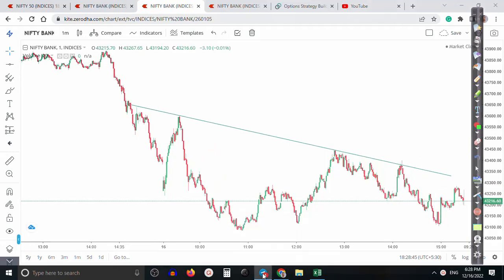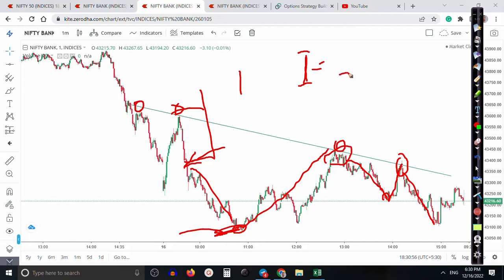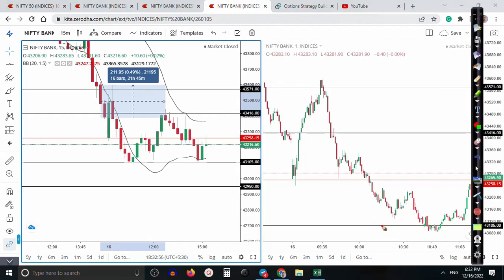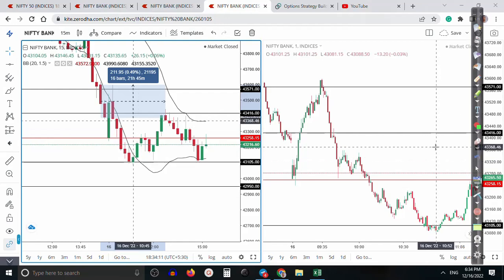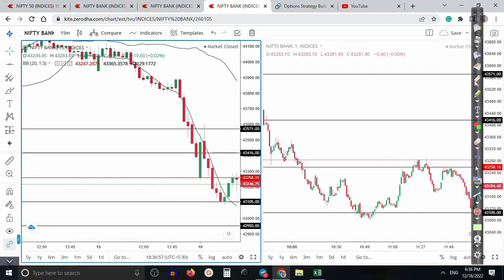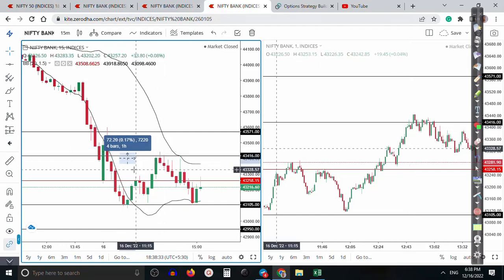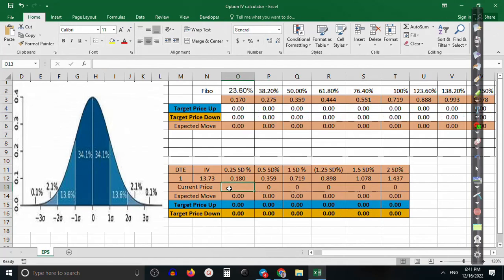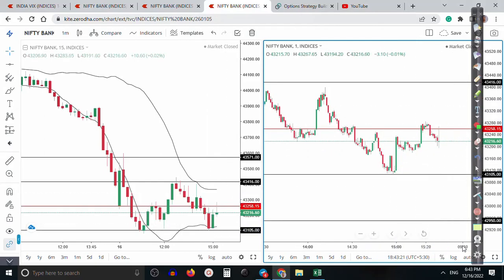How to Grow a Small Account? Option Buying Bank Nifty | Session 3